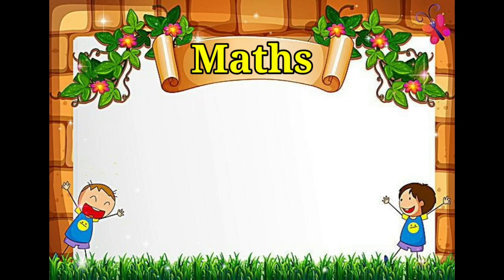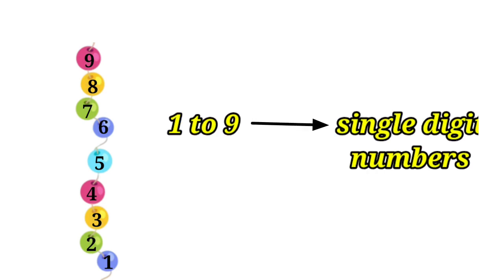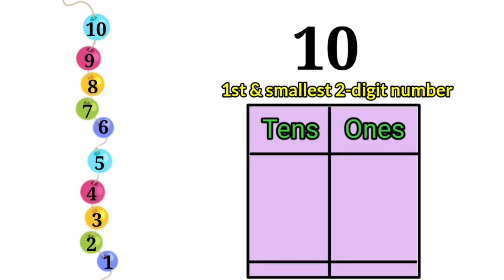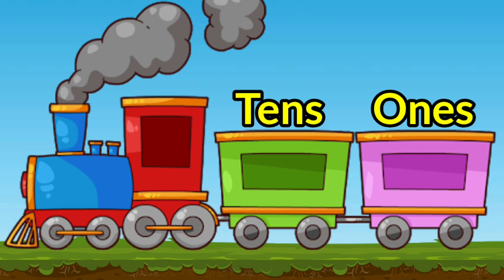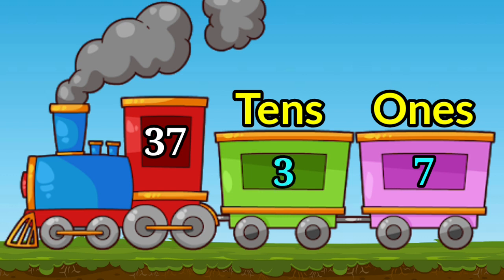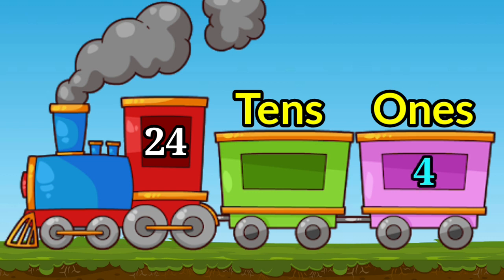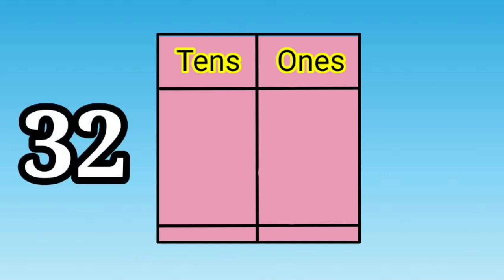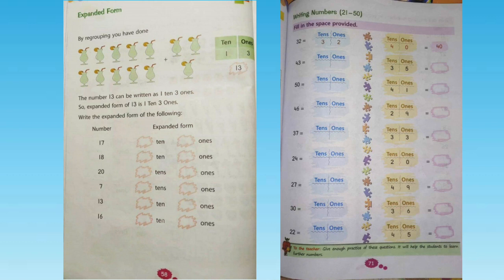Maths Tens & Ones || Expanded Form Part 2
Maths Ones & Tens || Expanded Form Part 2

Tens and ones, Maths tens and ones for kids, Expansion form tens and ones

In this video, We will learn how the concept of Units, Tens & Hundreds works in an easy and simple way.

Images : Google